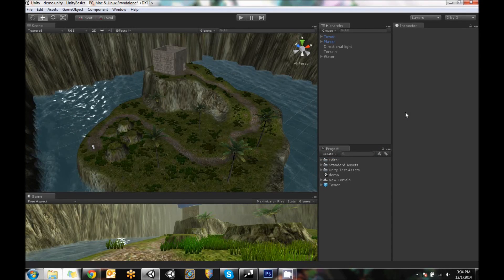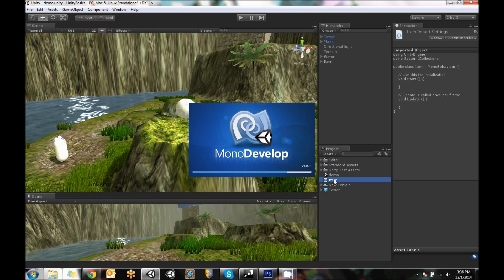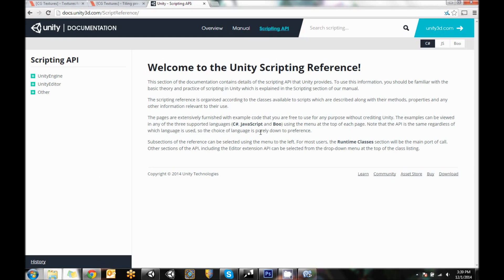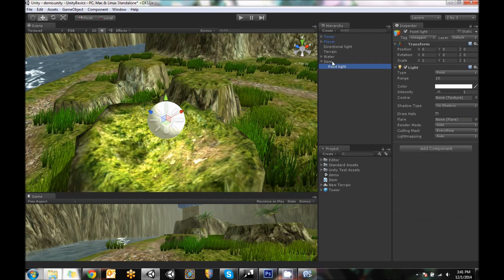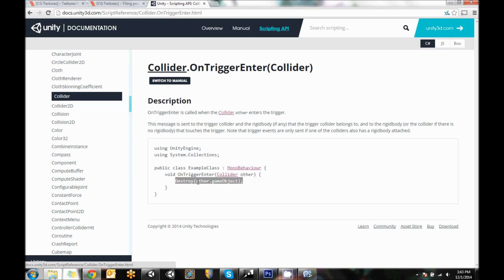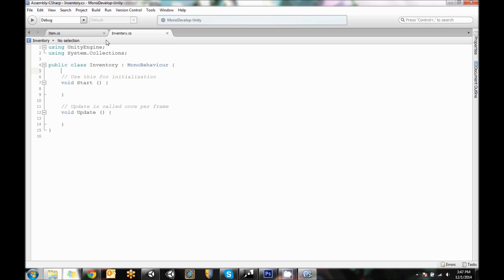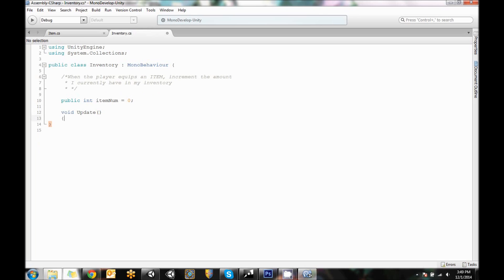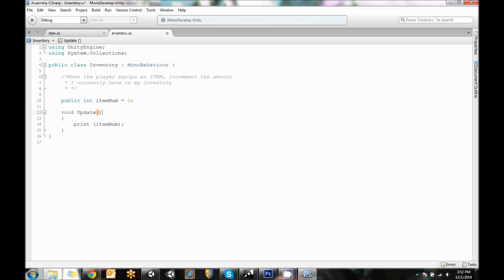Unity Basics - C# Basics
Presenter: Derek Marunowski